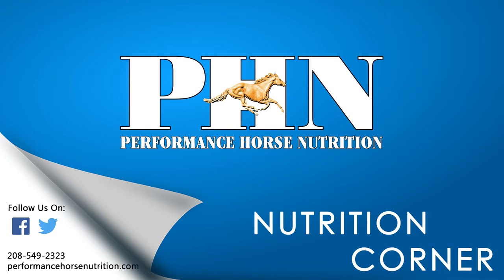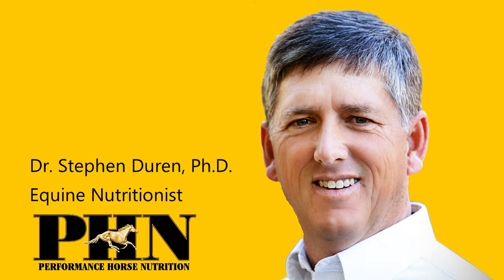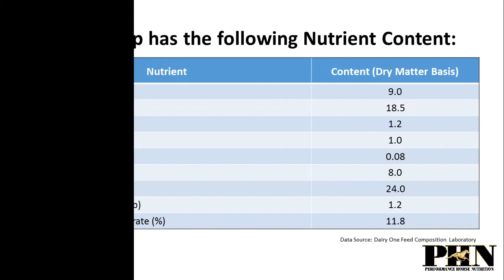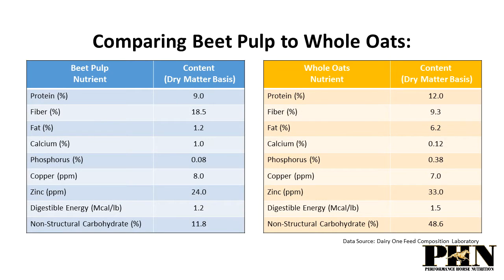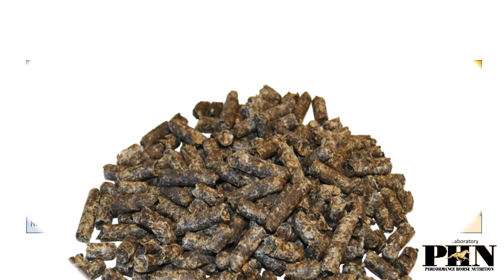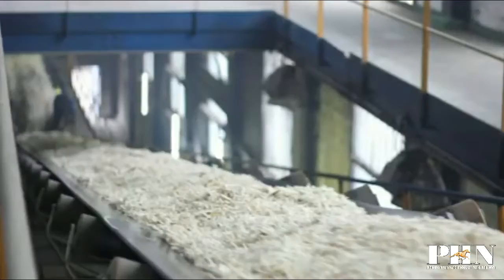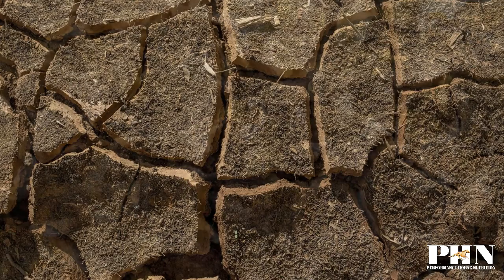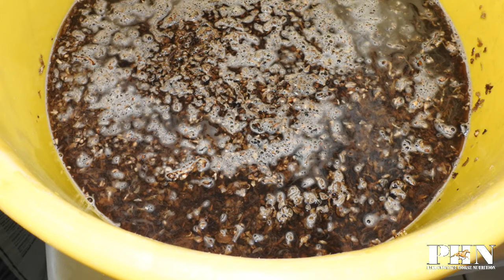PHN® Understanding Beet Pulp Part II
Dr. Stephen Duren, Ph.D. Equine Nutritionist from PHN continues the discussion on Understanding Beet Pulp.  In this edition he teaches about beet pulp nutrient content as well as feeding beet pulp.  Thank you for joining.